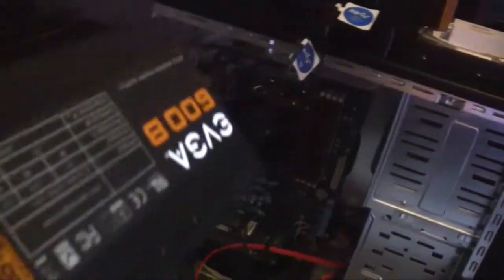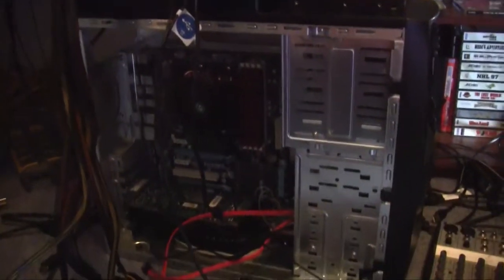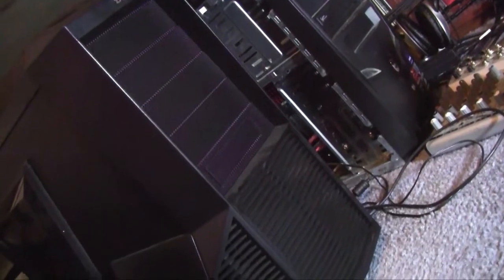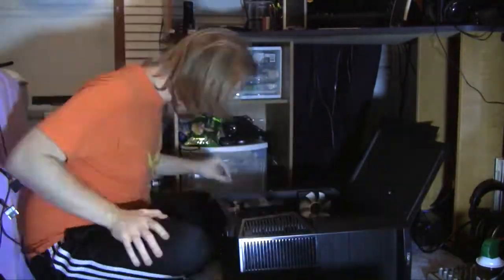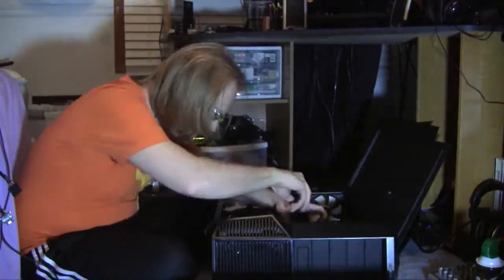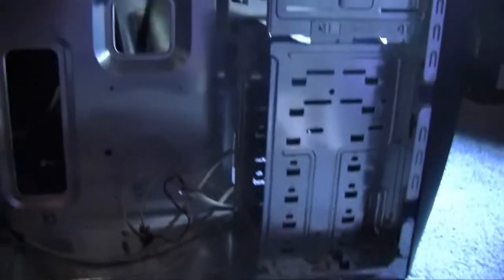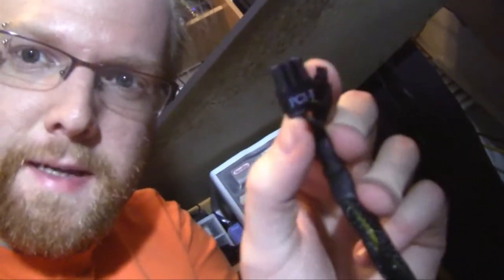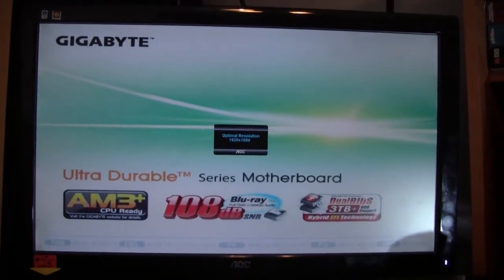Building my new computer!